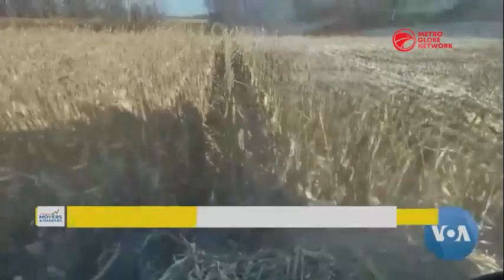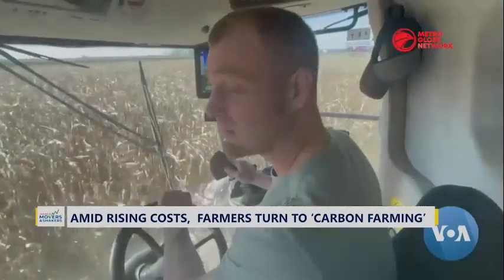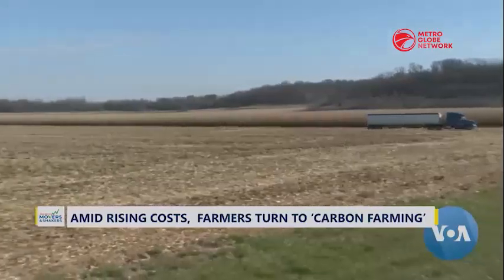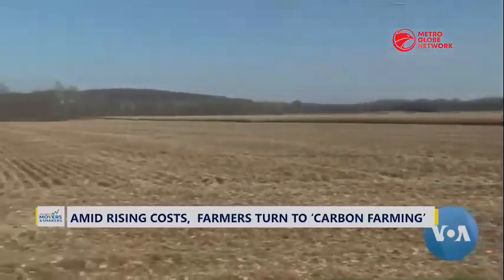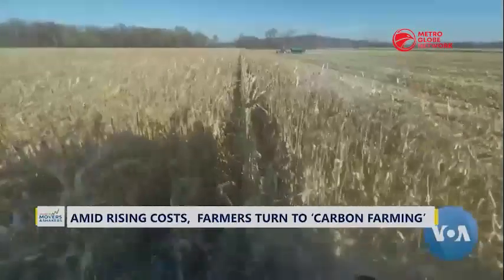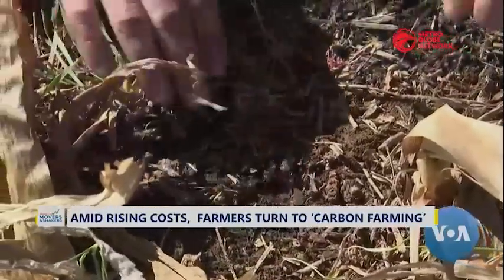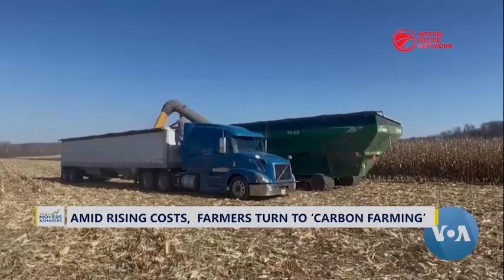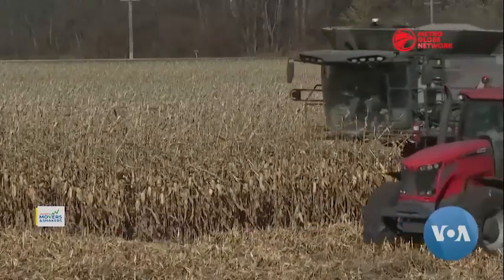Amid Rising Costs, Farmers Turn To ‘Carbon Farming’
As farmers in the United States are coping with rising input costs, some are turning to environmentally beneficial methods to curb expenses and make money while sequestering a driver of climate change. Smarter farming is something Boston family has experimented with for decades.